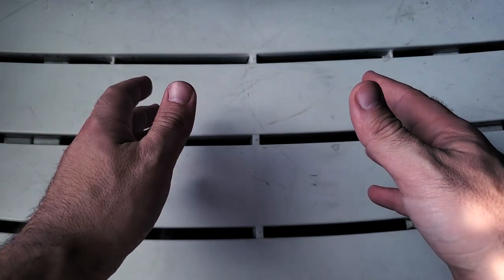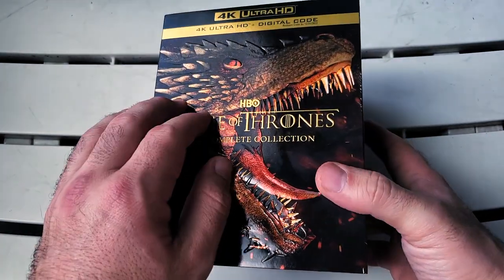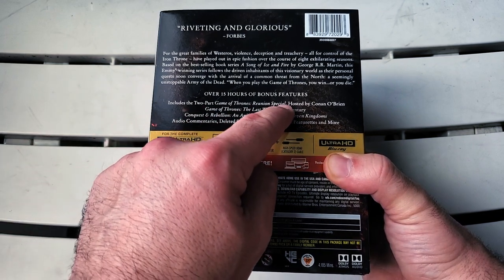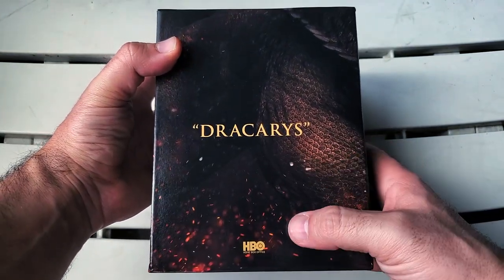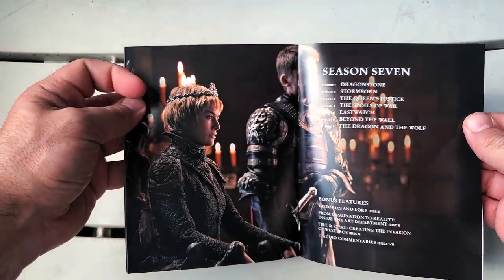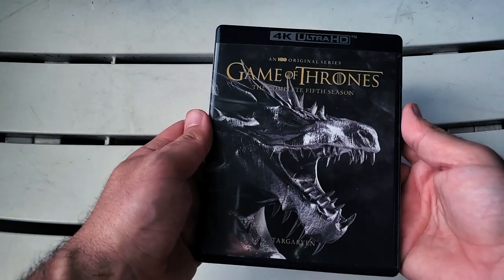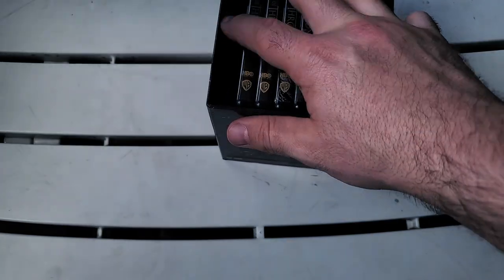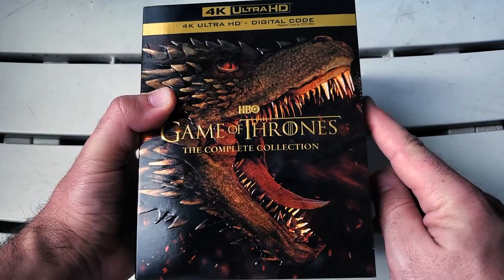GAME OF THRONES: THE COMPLETE SERIES - 4K Ultra HD Box Set - Unboxing | BD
What's up, Everyone?! How are you? I have another amazing Unboxing here for you, this time for one of the best TV Shows of all time! GAME OF THRONES: THE COMPLETE SERIES hits 4K Ultra HD today with 2 different editions! One of them is this beautiful Box Set which I'm showcasing, and the others an Exclusive Steelbook set. I am so happy to have this regular Box Set because it's truly gorgeous. Come join me as we take an in depth look at it! ENJOY!